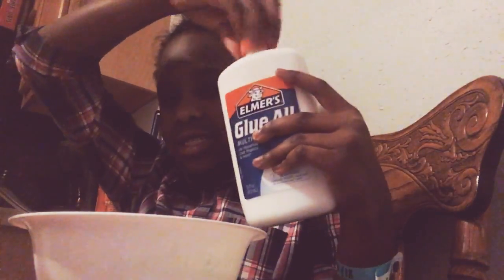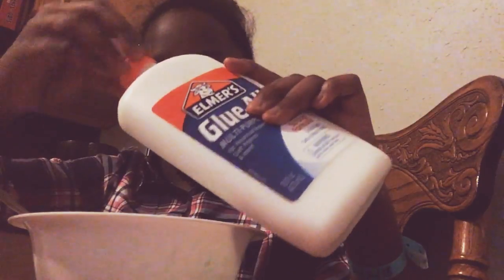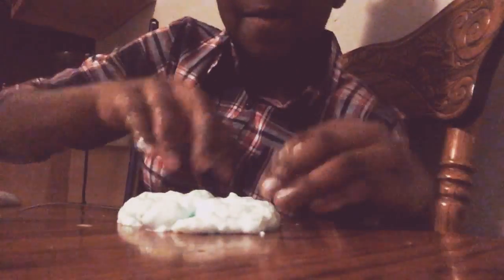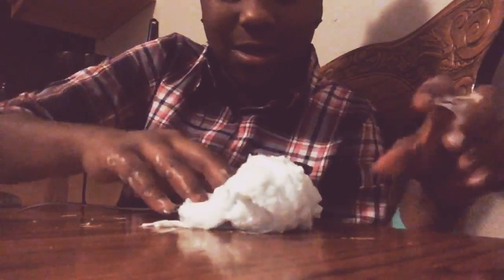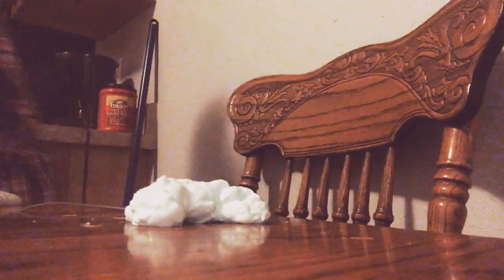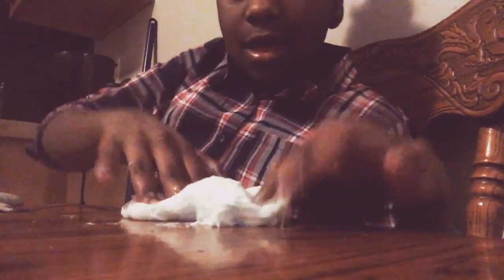WOW IT WORK SLIME glue and gain